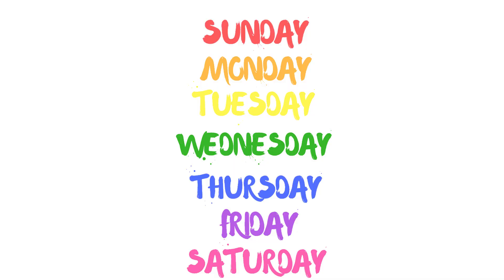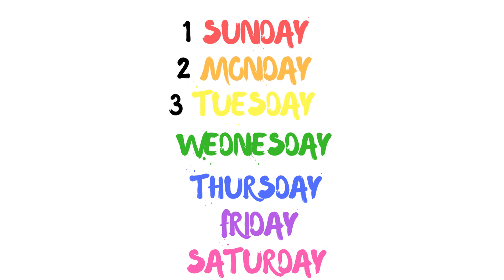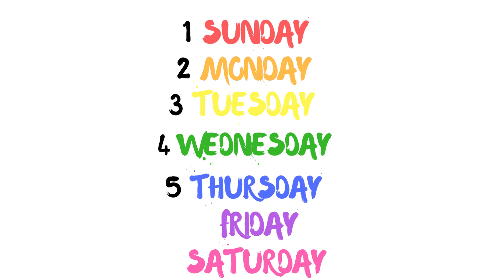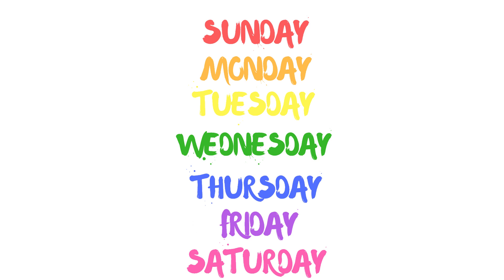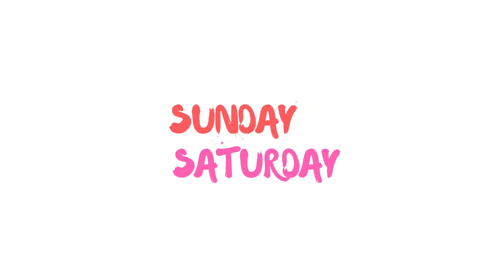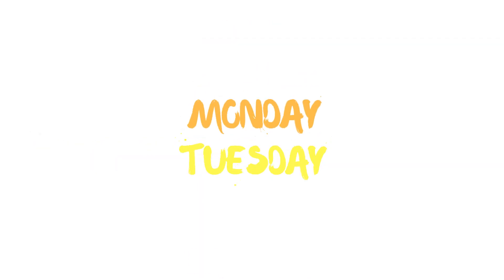Days of the Week - Learning Video for Kids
One of the many important things to teach kids is about time and the way time is measured. In this video, we learn about the days of the week in a fun, bite-sized way children love.